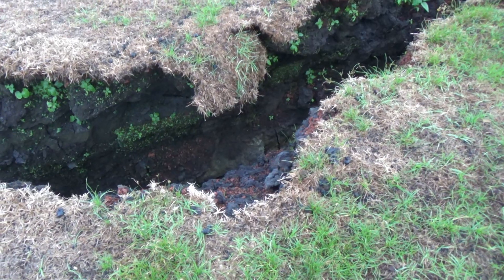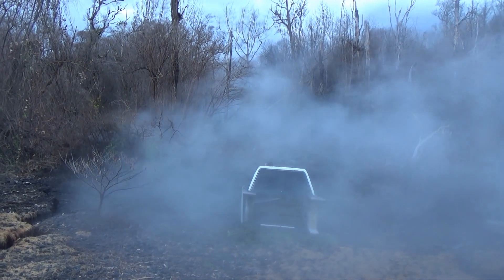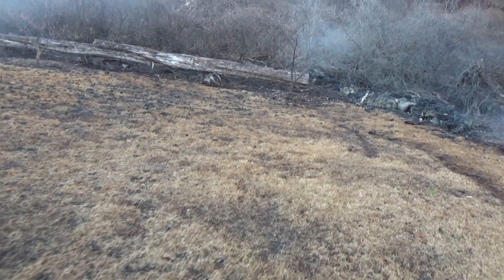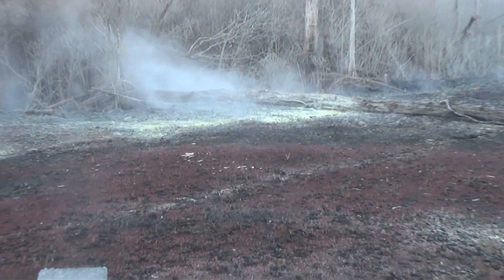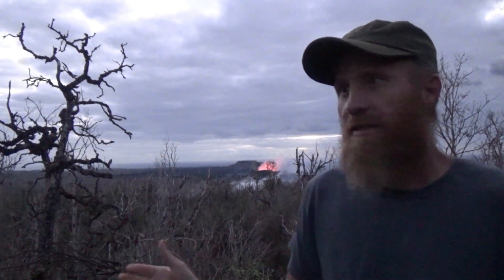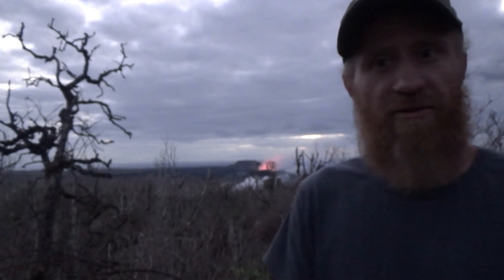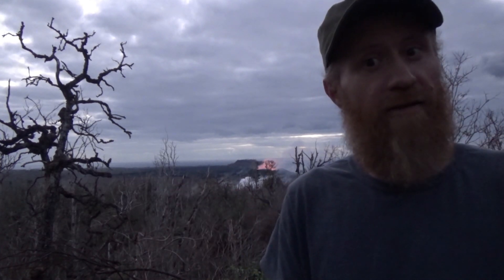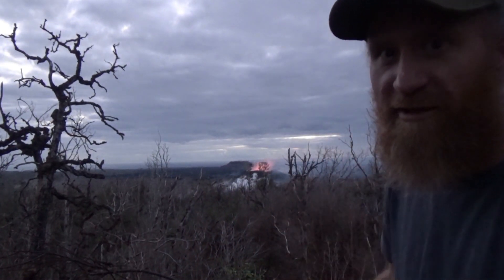LAVA UPDATE: Inside Leilani Estates Hawaii Aug. 6th 2018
This is a morning update video on fissure 8 inside Leilani estates Hawaii. Fissure 8 has slow way down.